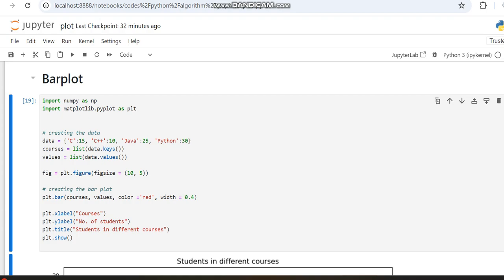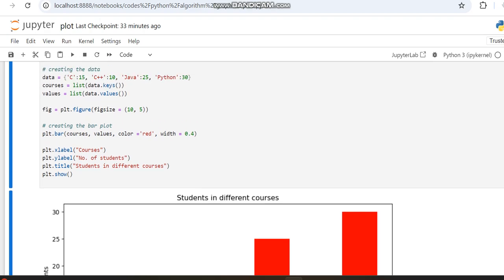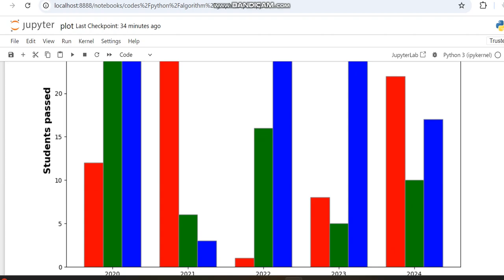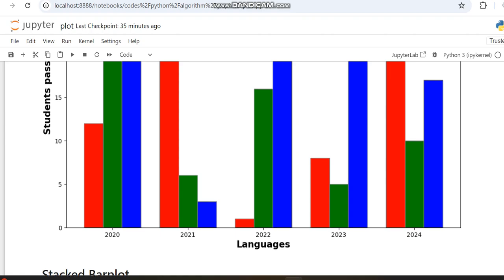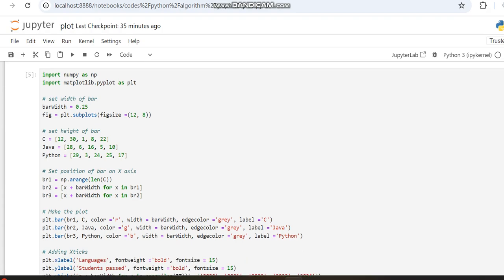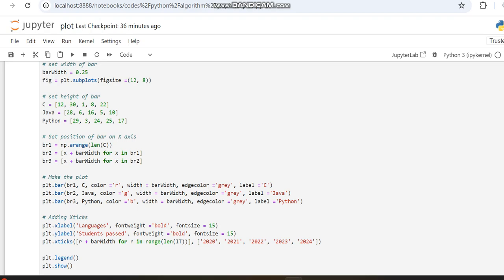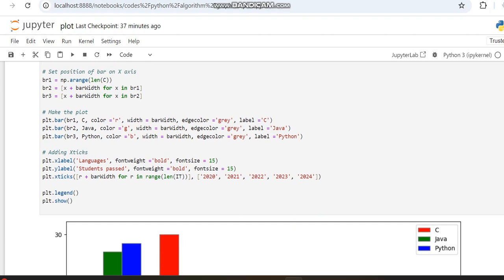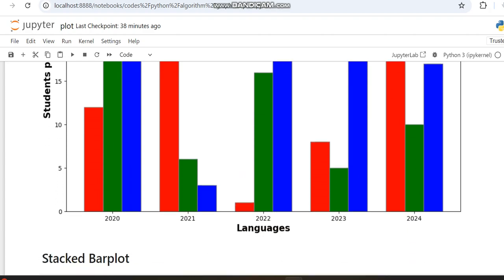multiple bar plot in python / How to Create a multiple Bar Plot in Python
This video shows multiple  bar plot in python / How to Create a multiple Bar Plot in Python